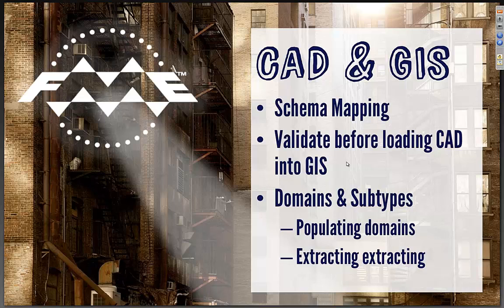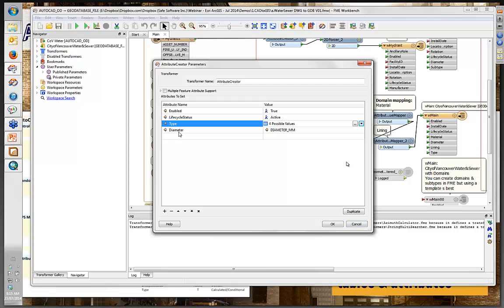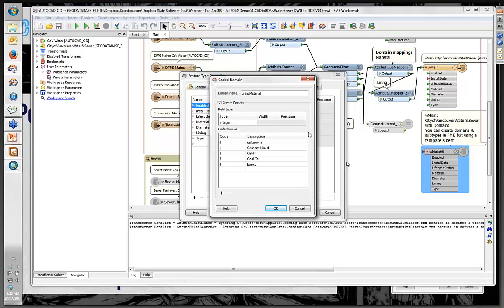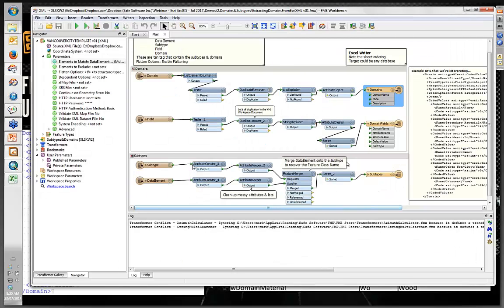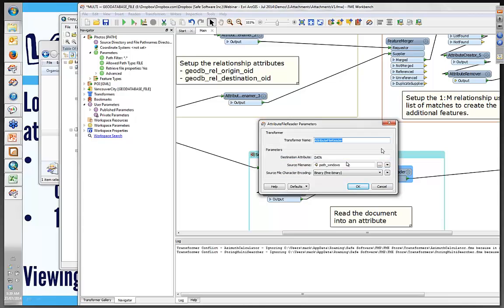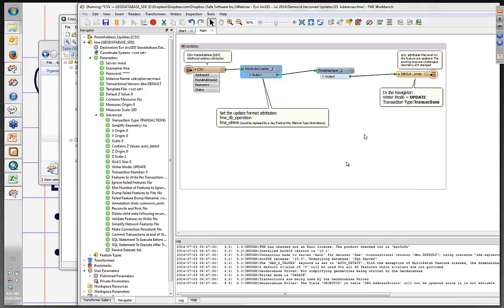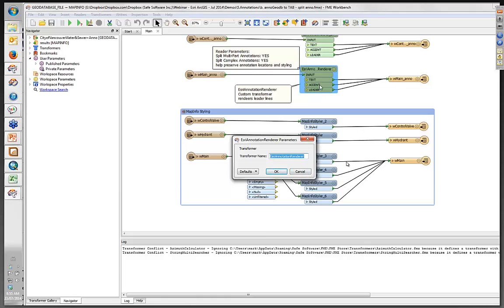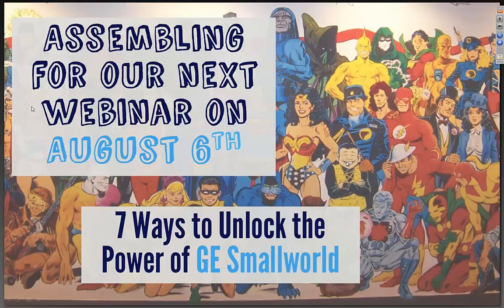5 Tips to Become an Esri Geodatabase Power User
See how to load and export Geodatabase with the ability to integrate with 325+ data sources. You'll also learn tactics to help you read and transform annotations, write relationship classes and attachments (1:1 or 1:Many), perform incremental updates with versioning, as well as read and extract subtype and domain values.